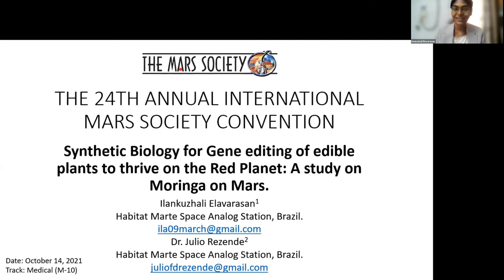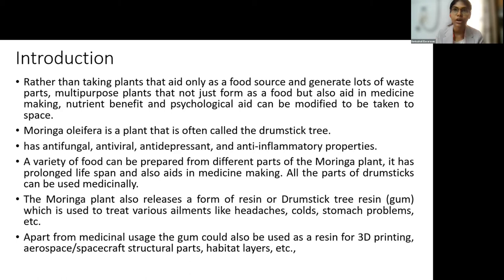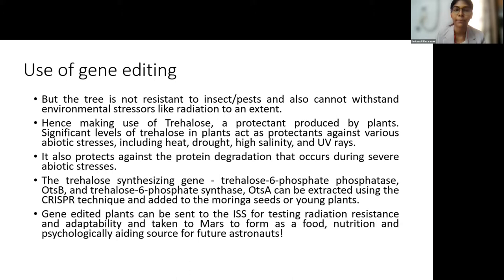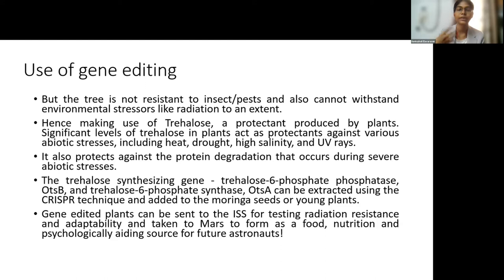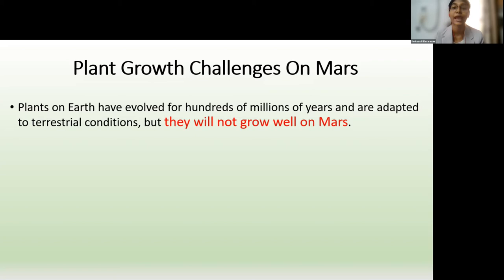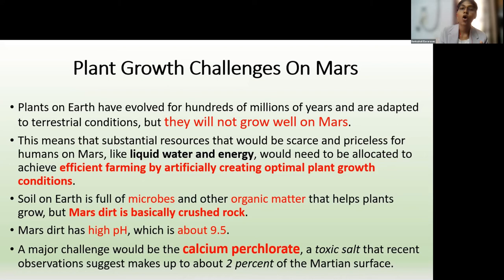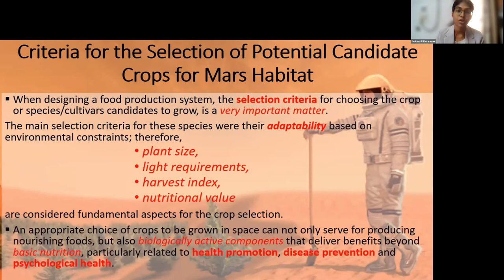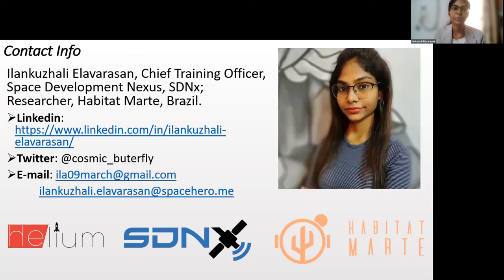Synthetic biology of edible plants for Mars - I. Elavarasan - 2021 Mars Society Virtual Convention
Title:
Synthetic Biology for Gene editing of edible plants to thrive on the Red Planet: A study on Moringa on Mars

Speaker: Ilankuzhali Elavarasan

Track Code: MD-10

Abstract:
Rather than taking plants that aid only as a food source and generate lots of waste parts, multipurpose plants that not just form as a food but also aid in medicine making, nutrient benefit and psychological aid can be modified and taken to space. One of my proposals considered in this paper is the Moringa plant. Moringa oleifera is a plant that is often called the drumstick tree or the miracle tree. It also has antifungal, antiviral, antidepressant, and anti-inflammatory properties. A variety of food can be prepared from different parts of the Moringa plant, it has prolonged life span and also aids in medicine making. All the parts of drumsticks can be used medicinally. The Moringa plant also releases a form of resin or Drumstick tree resin (gum) which is used to treat various ailments. Apart from medicinal usage the gum could also be used as a resin for 3D printing, aerospace/spacecraft structural parts, habitat layers, etc., Though being multipurpose, the tree isn't resistant to insect/pests and environmental stressors like excess radiation. Hence Trehalose, a protectant produced by plants can be used. Significant levels of trehalose in plants act as protectants against various abiotic stresses, including heat, drought, high salinity, and UV rays. It also protects against the protein degradation that occurs during severe abiotic stresses. The trehalose synthesizing gene - trehalose-6-phosphate phosphatase, OtsB, and trehalose-6-phosphate synthase, OtsA can be extracted using the CRISPR technique and added to the moringa seeds or young plants. Gene edited plants can be sent to the ISS for testing radiation resistance and adaptability and taken to Mars to form as a food, nutrition and psychologically aiding source for future astronauts. Moringa experiments are being considered for research in the Habitat Marte space analog station, Brazil.